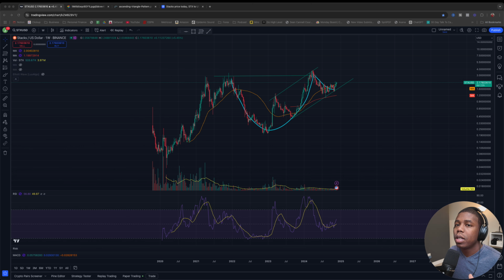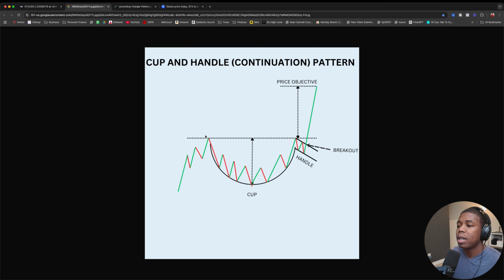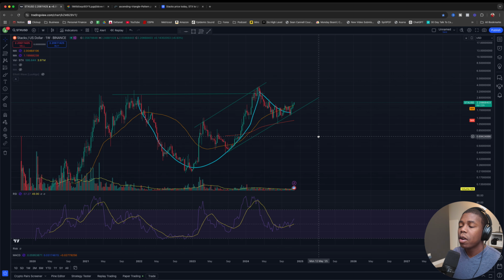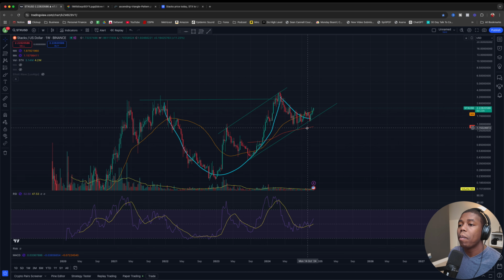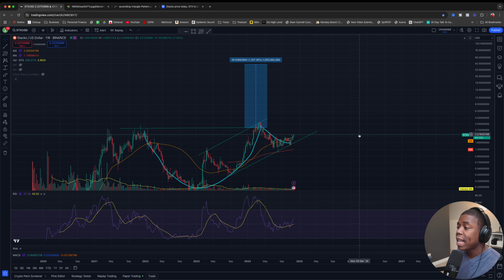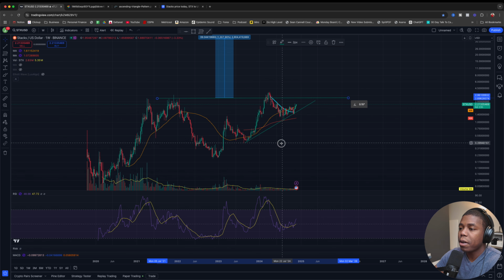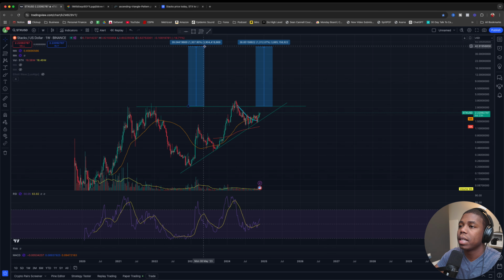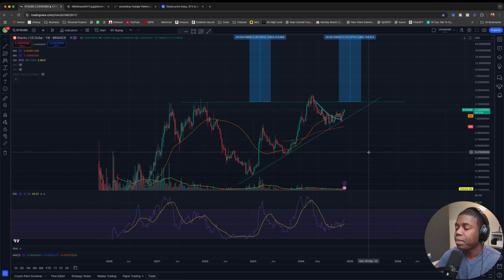Stacks (STX) Crypto Price Prediction & Analysis | $20 This Bull Run??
In this video, I delve into Stacks (STX) and analyze chart patterns, focusing on the weekly timeframe and using a logarithmic scale for better clarity. I highlight two key patterns: the cup and handle, and the ascending triangle, both pointing to a significant price target. I explain how these patterns confirm each other and share my bullish outlook, supported by a bullish engulfing candle. I also discuss my buying strategy and potential price movements, urging viewers to do their own research.

00:00 Introduction to Stacks and Chart Patterns
01:03 Understanding the Cup and Handle Pattern
02:33 Real-World Example of Cup and Handle
04:12 Bullish Engulfing Candle and Market Predictions
08:07 Exploring the Ascending Triangle Pattern
09:34 Price Targets and Investment Strategy
11:54 Conclusion and Final Thoughts